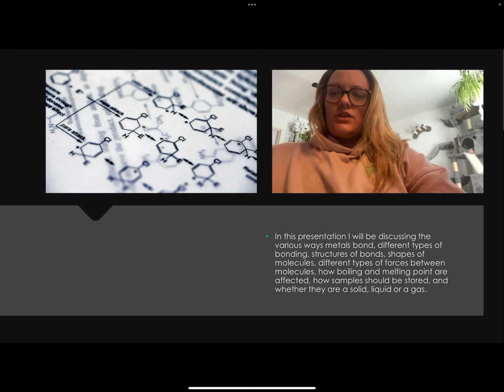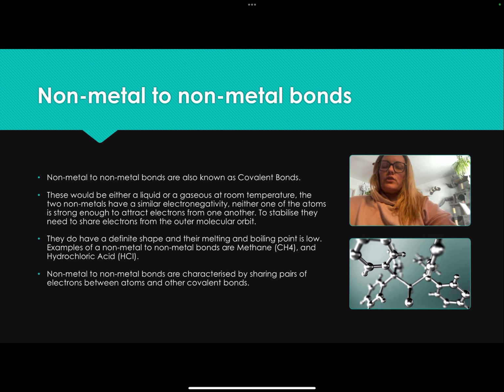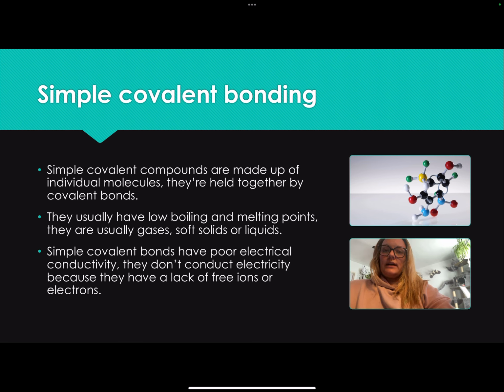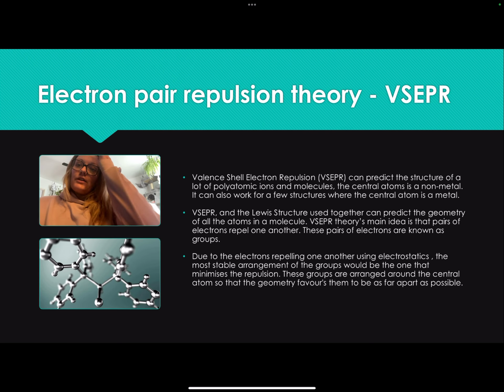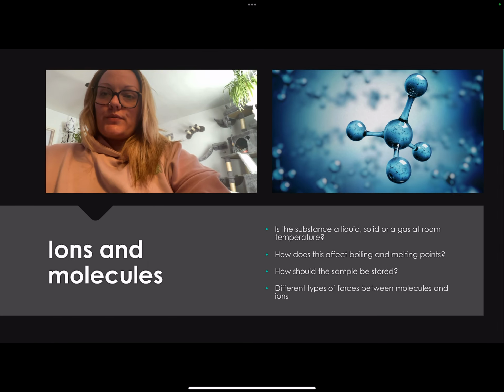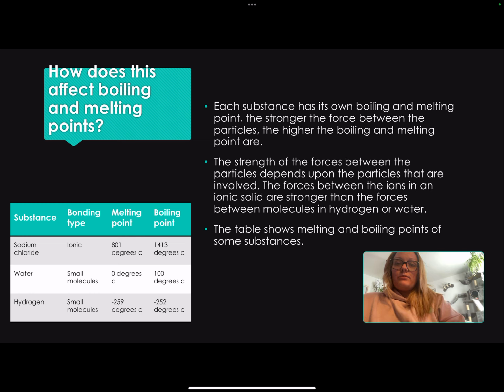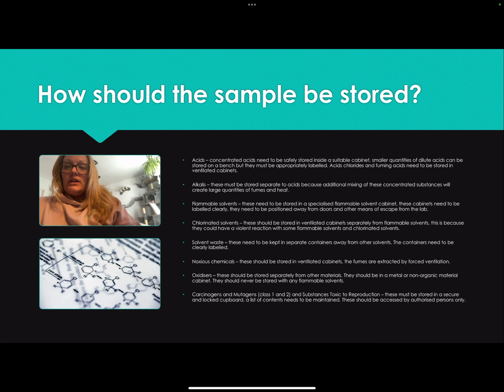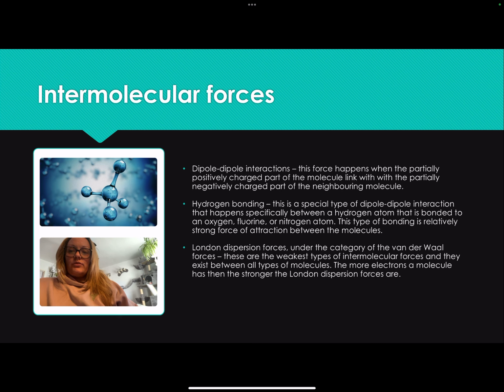6 March 2025